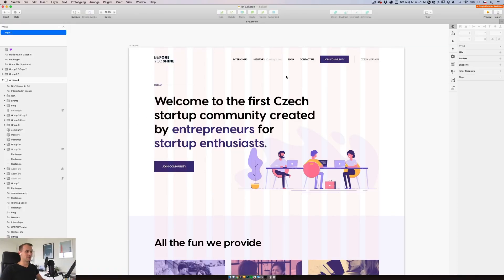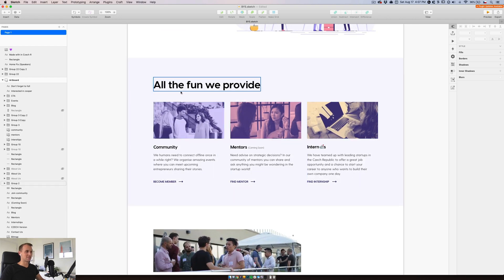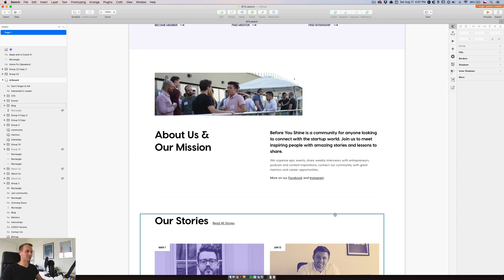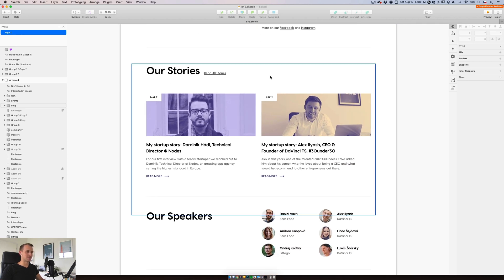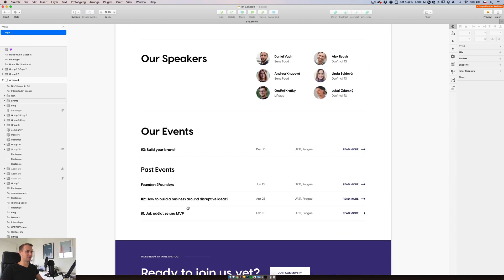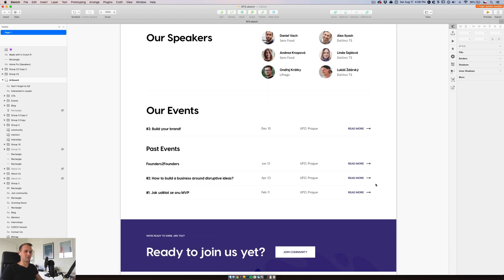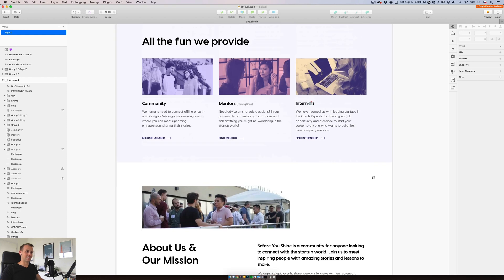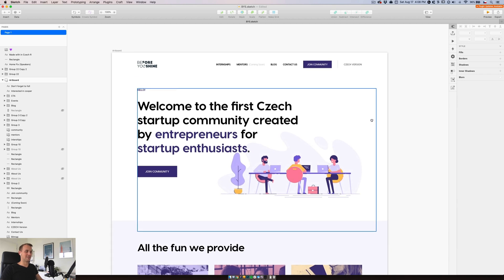1 — Intro — Creating Clean & Simple Website with Webflow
In this series, I'm walking you through creating a website beforeyoushine.com. In this course, we will be creating a homepage with multiple collections, blog and blog detail and a contact us page.

At the end of the day, this is a really nice example of a real-world project with going through most of the Webflow elements and features to help you really dive into the tool and start creating your own websites! In the first 9 videos, we will be creating a desktop view.

👉🏻 Since this is my first course/video tutorial please let me know in comments about what to improve, what you liked and what would you like to see in the future + If you run into any issues you can clone the whole project and browse the code